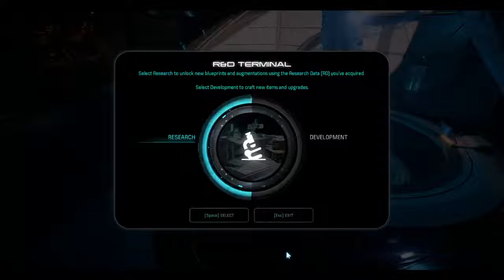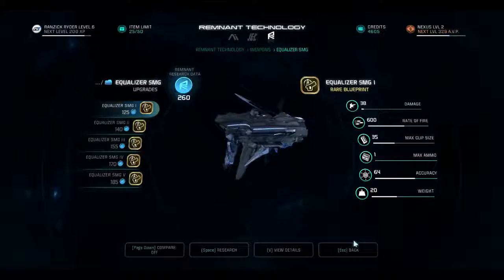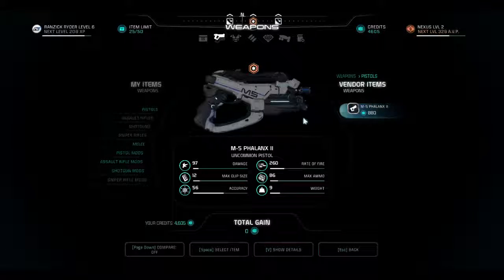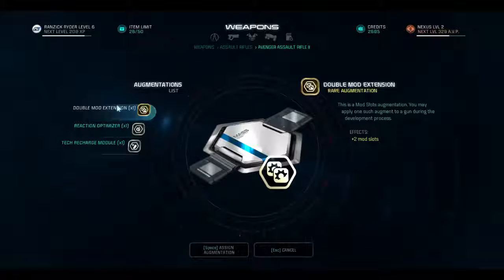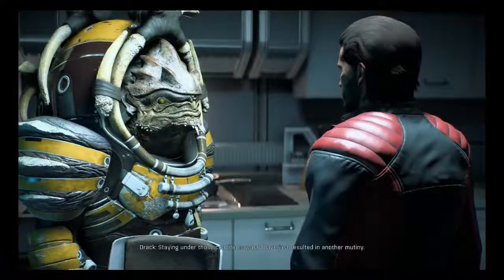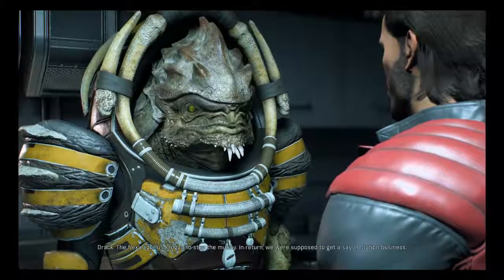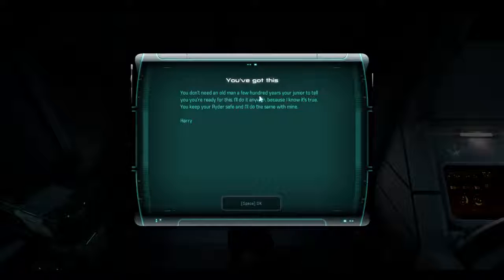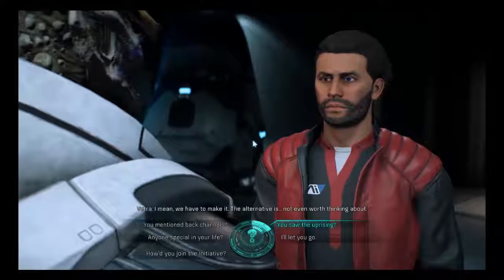Trailblazer (Let's Play Mass Effect Andromeda Part - 15)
SHIP EPISODE, pretty much.